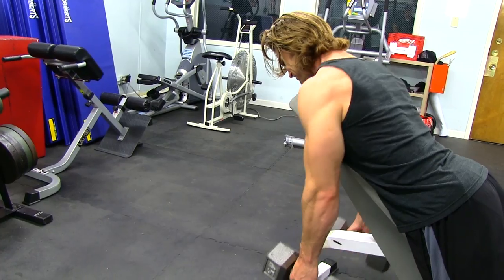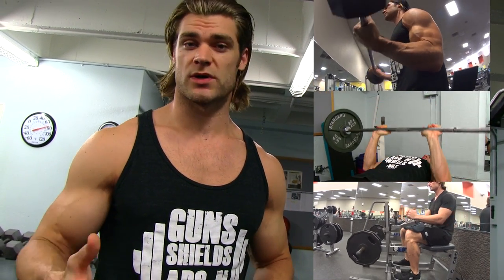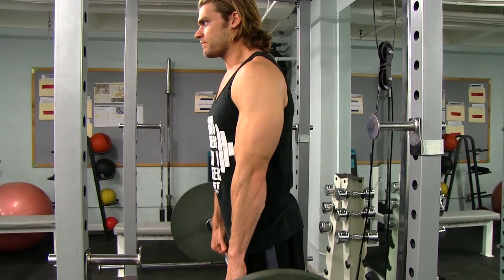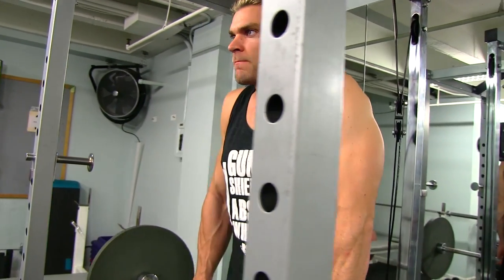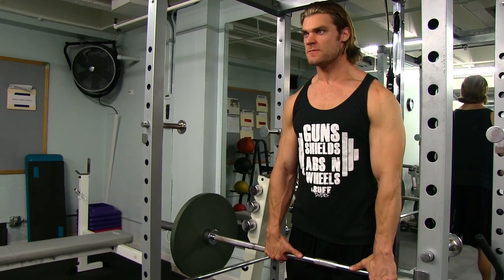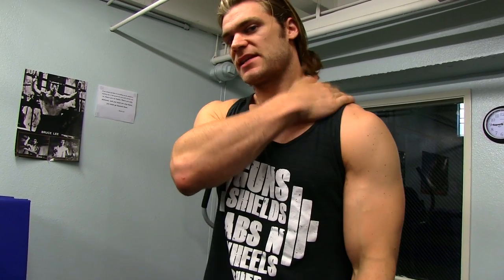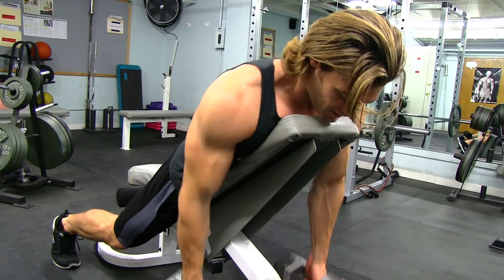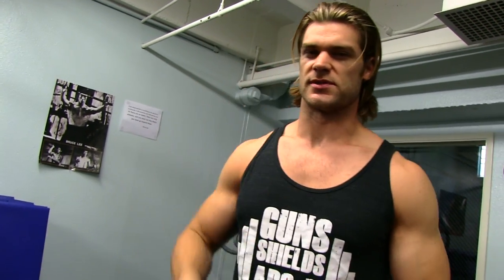3 Easy Tips for Building Big Traps Fast!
Buff Dudes / Fitness / How to Build Big Traps Fast the Best way with just 3 Easy Tips.